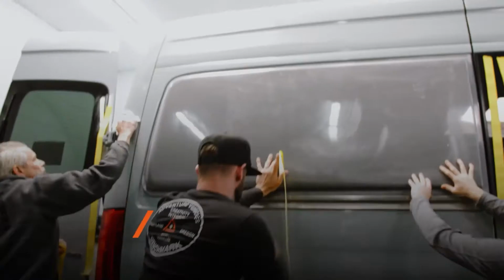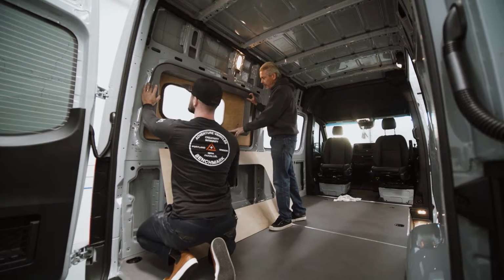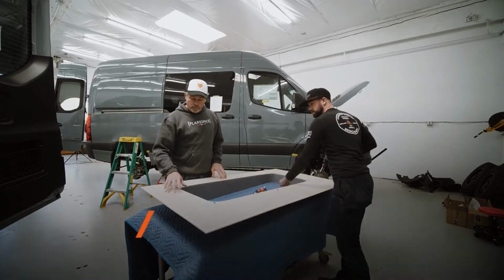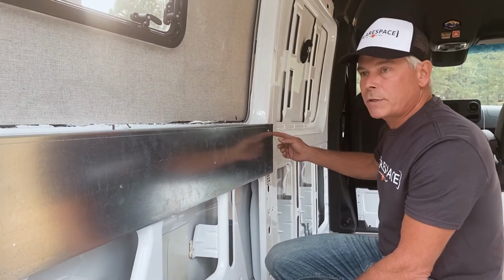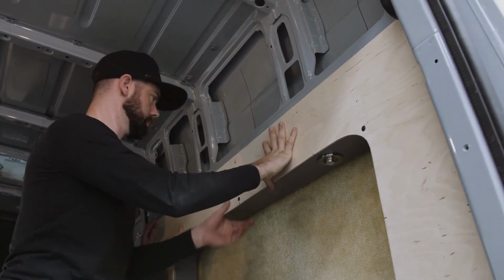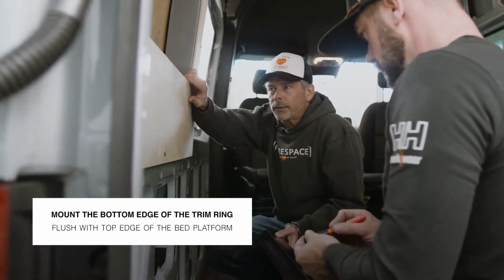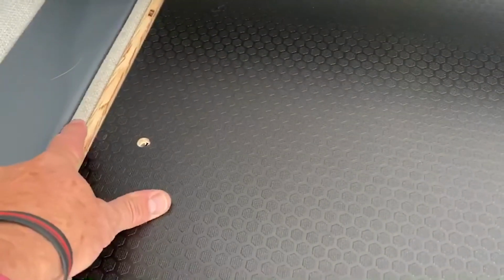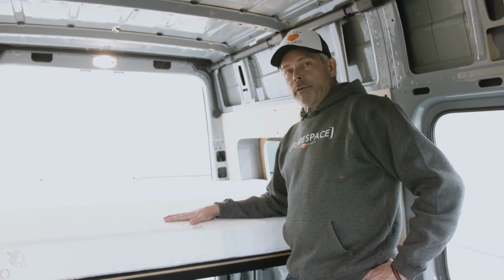Flarespace Bundle DIY Installation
Sleep sideways with the Ultimate Flarespace Bundle.
Bundle components: Flares, trim rings, bed system, custom mattress, interior finish kit, sheets and bedding.